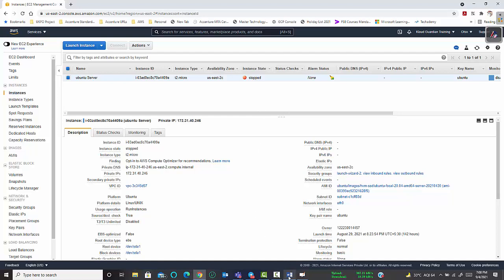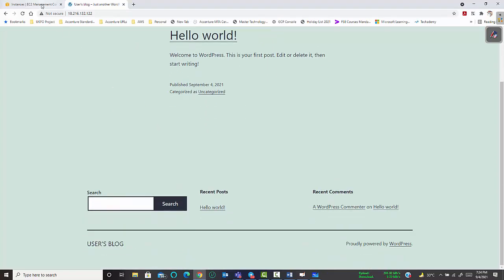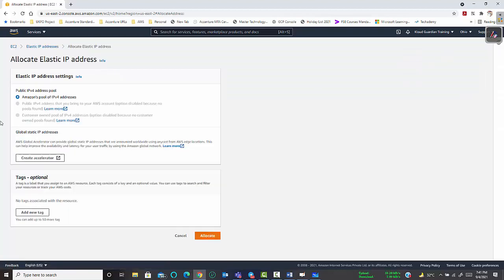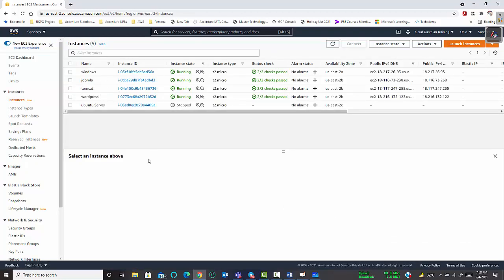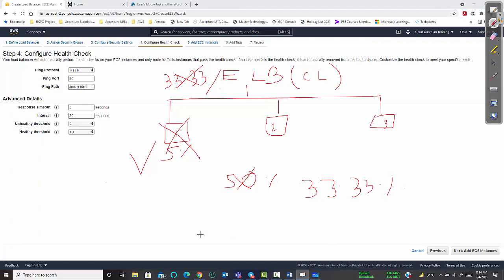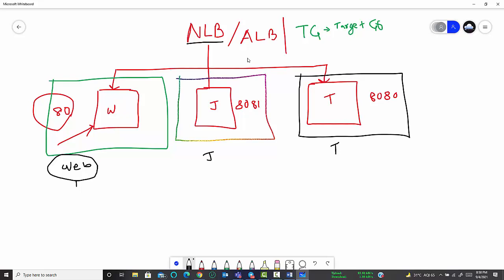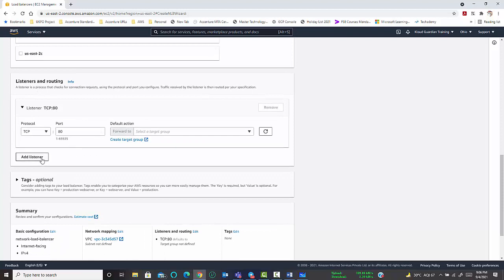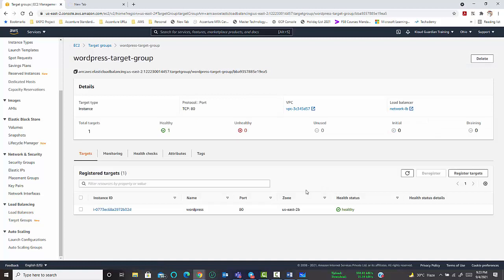Concept of AMI CLB and NLB - Day 5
This video will help you to understand the concepts of EC2. This will also help you to create Custom AMI Images & Load Balencers in AWS.